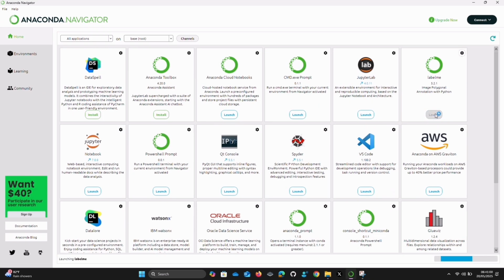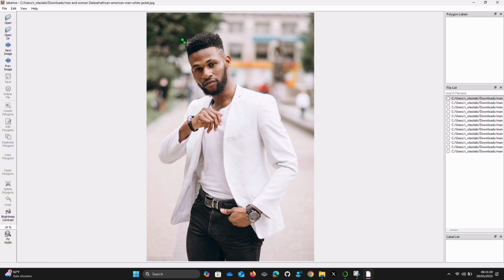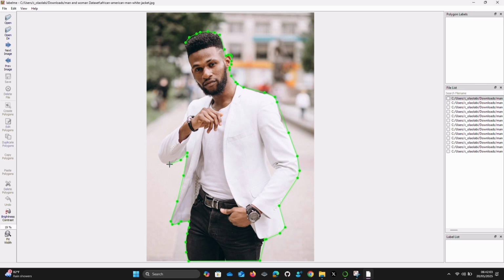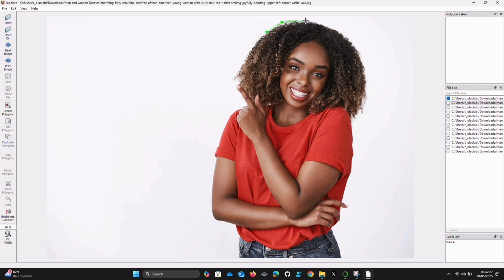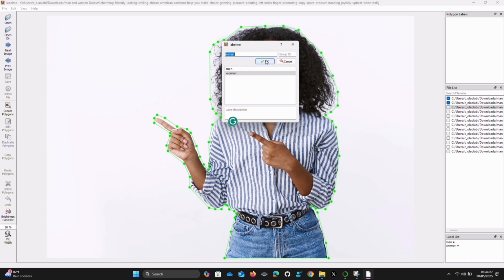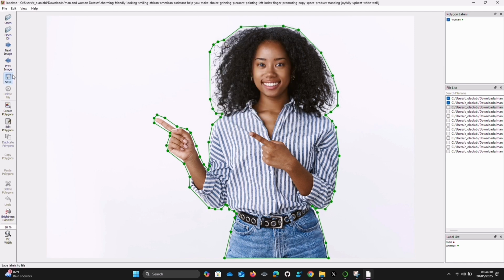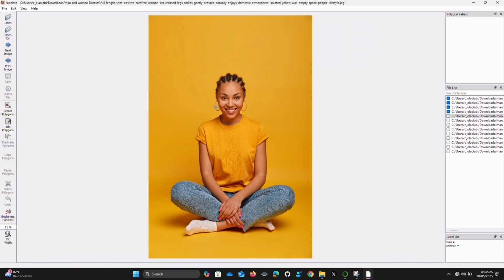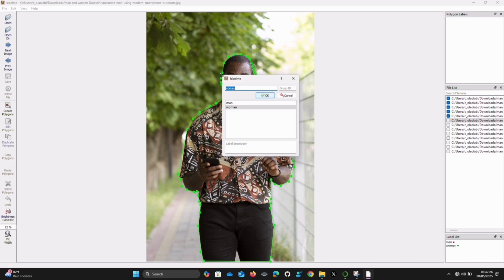Learn How to Use LabelMe to Annotate Your AI Dataset!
In this quick tutorial, we’ll walk you through how to use LabelMe, a free and powerful annotation tool, to label images for your machine learning projects. Whether you're building a computer vision model or preparing data for deep learning, this step-by-step guide will get you started fast!

🧠 Perfect for beginners in AI and data science.
📁 We'll cover installation, annotation tips, and exporting your dataset.